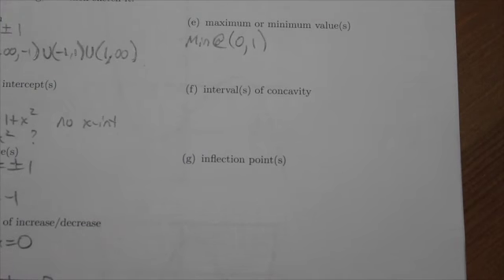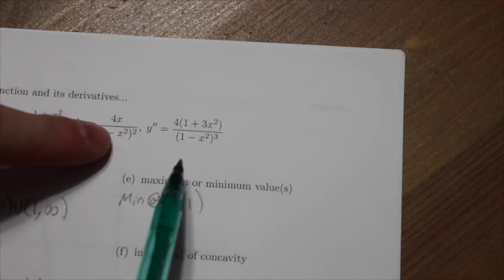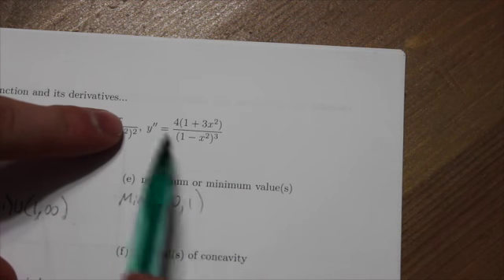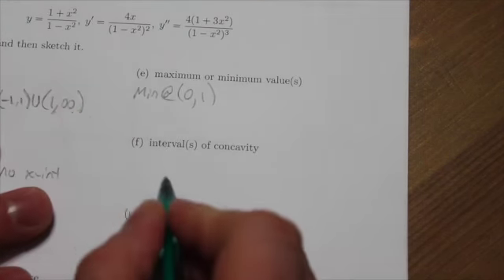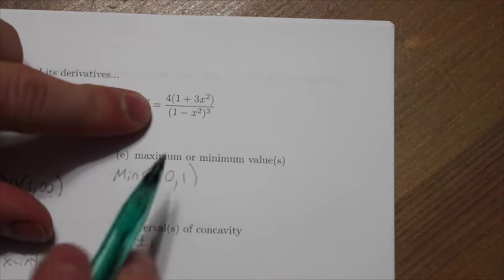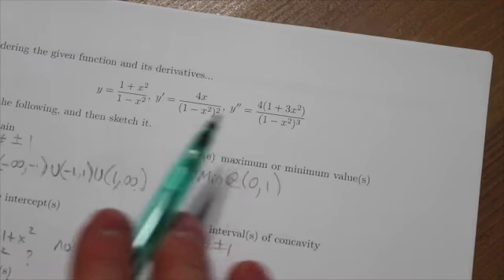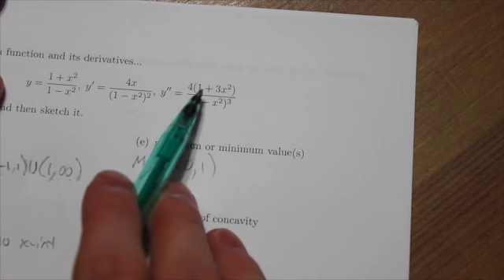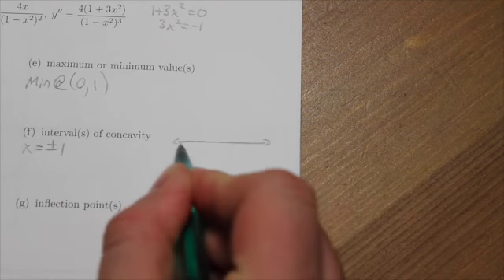Math 31IB Curve Sketching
This is the solution to 11f of the curve sketching review.